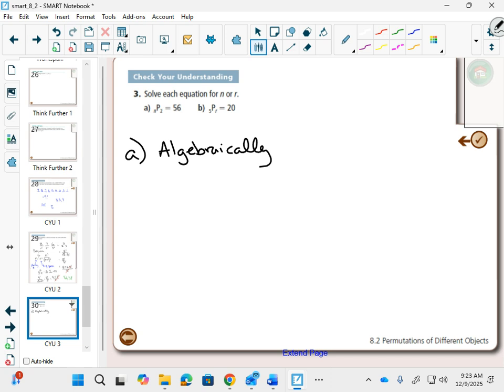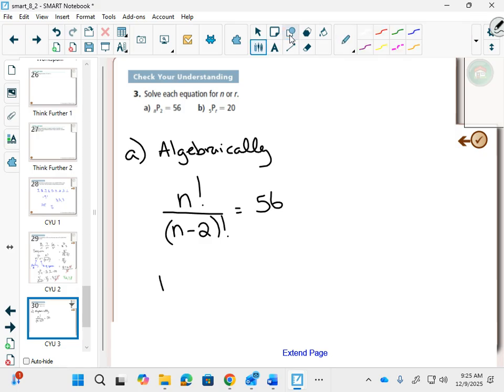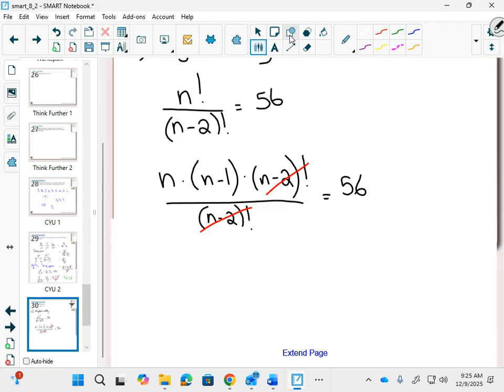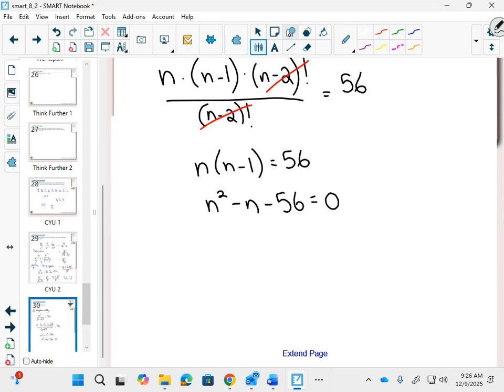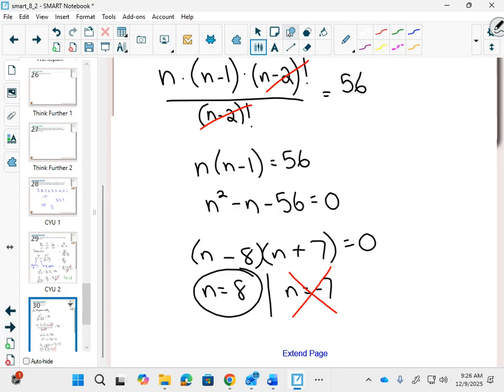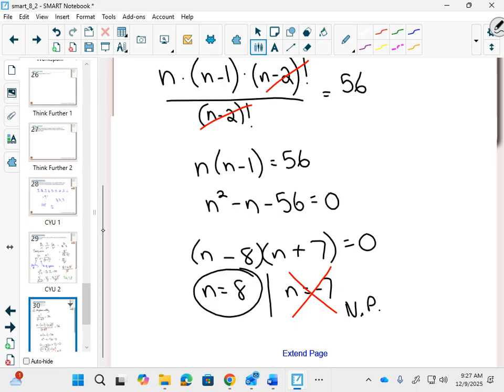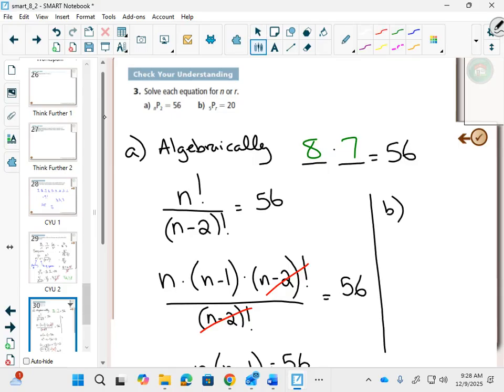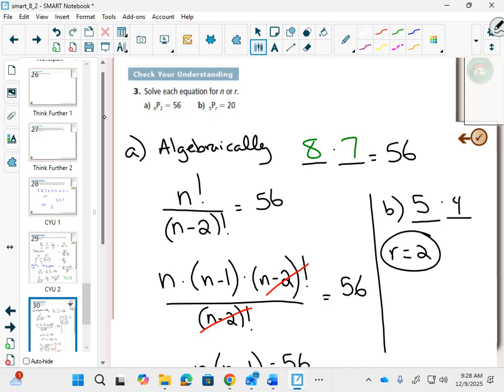40SP 8 2 Example 3